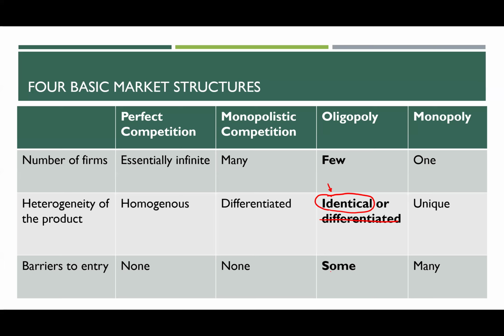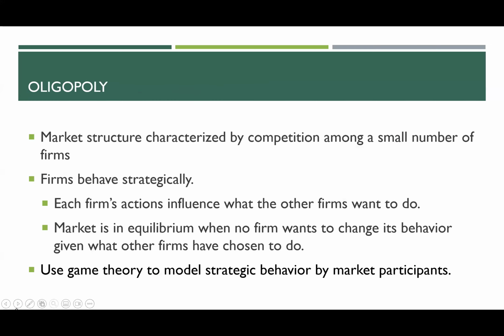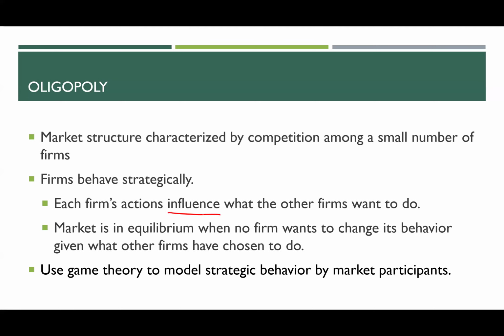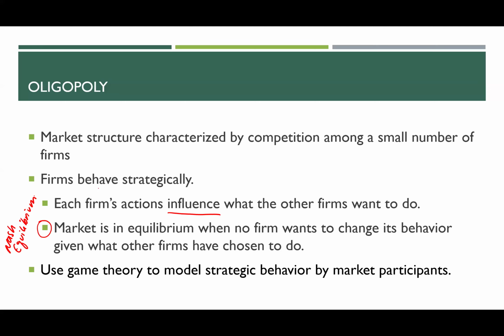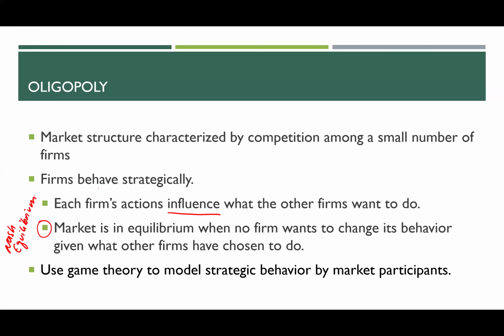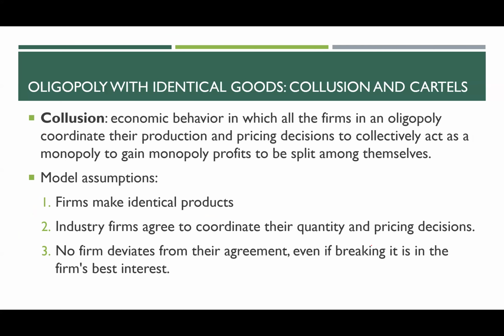Introduction to Oligopoly